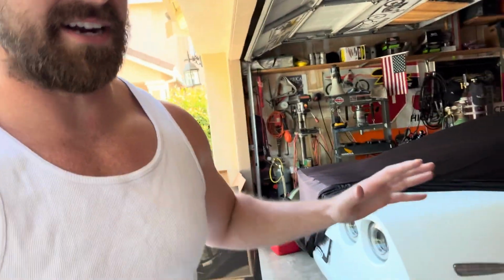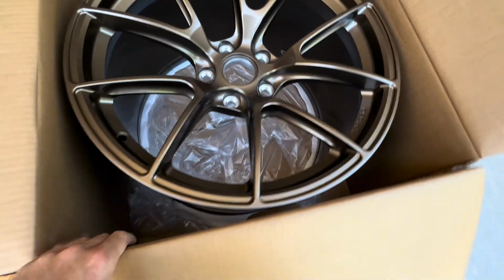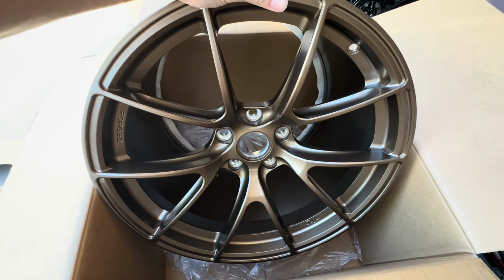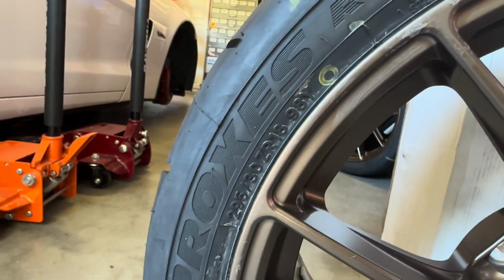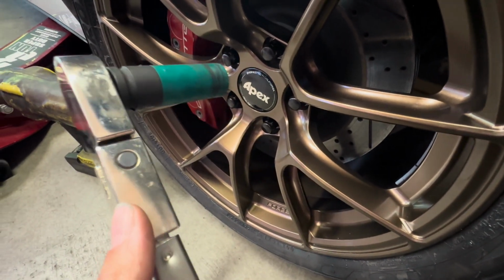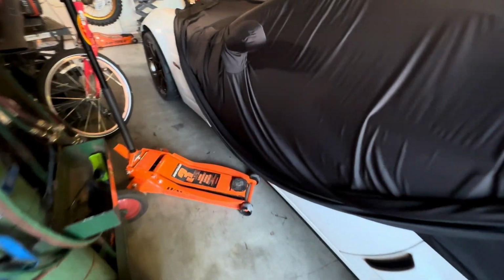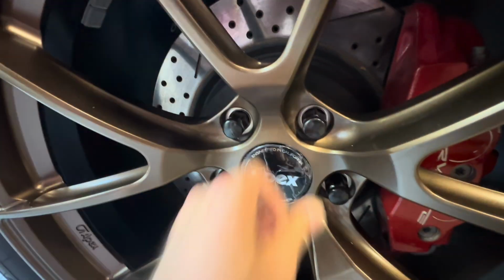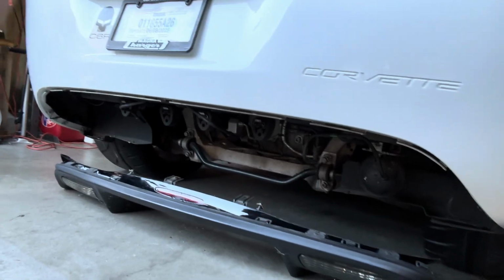New APEX wheels! 2010 Corvette Z06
Finally installed the APEX satin bronze forged  VS-5RS widebody Corvette rims on my 2010 ZO6! And they look amazing 🇺🇸👍

Rear 19x12.5 rims / tires Proxes R888R—345/30/19
Fronts 18x10 rims / tires Proxes R888R—295/30/18

They fit perfectly no rubbing 😎￼